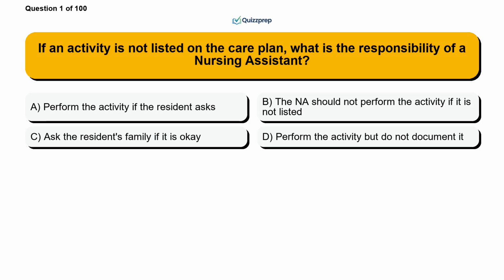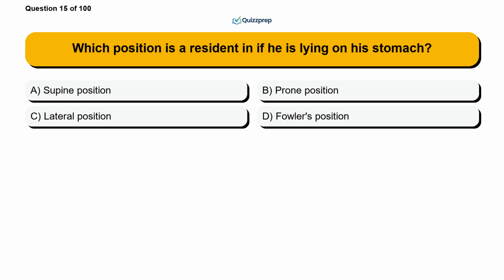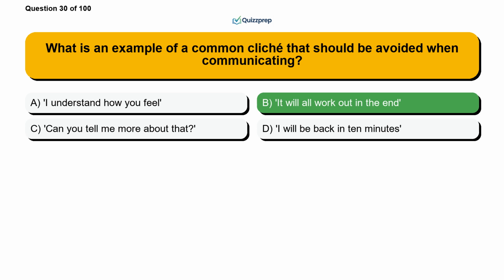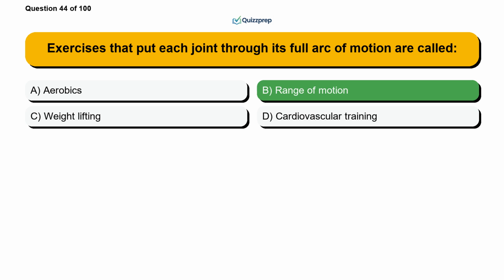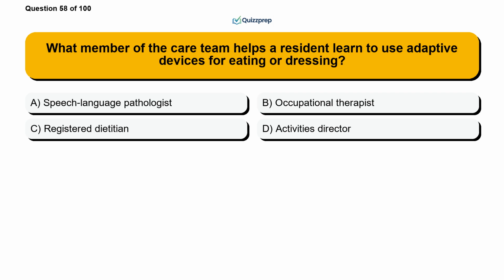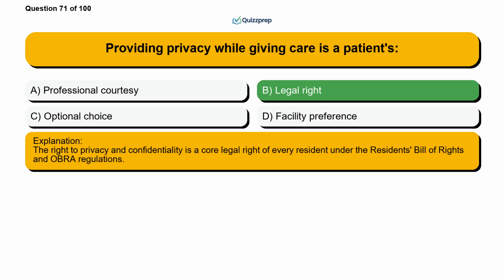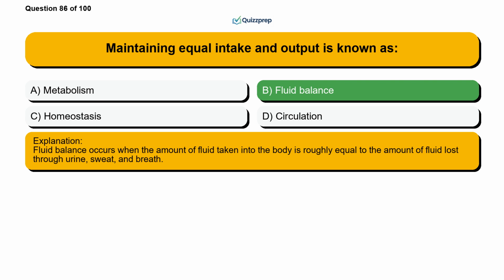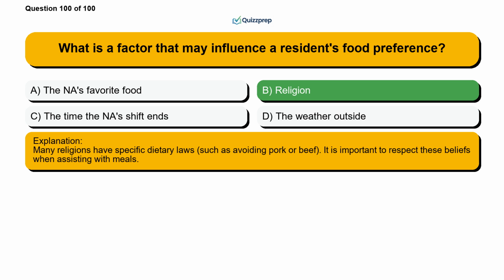2026 Georgia Certified Nurse Aide exam Test Prep: Pass Your State Certification Exam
Georgia CNA Exam 2026: 40 Hardest Questions & Answers for Nurse Aide Success

Preparing for the Georgia Certified Nurse Aide exam in 2026? This CNA practice test gives you 40 challenging questions and answers to help you review harder topics, build confidence, and get ready for your nurse aide certification test.

This video is designed for CNA students, nurse aide candidates, caregiver trainees, healthcare students, patient care assistants, long-term care workers, and anyone preparing for the Georgia CNA exam. If you want a focused review with harder CNA questions, this practice test will help you find weak areas before test day.

Work through each question carefully, choose your answer before it is shown, and track your score from start to finish. These questions are built to help you practice real CNA thinking: what to do first, what to report, how to protect resident safety, how to communicate respectfully, and how to stay within the nurse aide role.

This Georgia CNA exam review covers important topics such as infection control, hand hygiene, PPE, resident rights, privacy, dignity, safety precautions, fall prevention, transfers, mobility, vital signs, nutrition, hydration, elimination, hygiene care, dementia care, abuse and neglect, emergency response, reporting changes, and basic nursing assistant responsibilities.

If you searched for Georgia CNA exam 2026, Georgia CNA practice test, CNA hardest questions and answers, certified nurse aide exam, CNA state exam practice test, CNA written exam questions, nurse aide test prep, CNA practice questions, CNA skills review, or how to pass the CNA exam in Georgia, this video is made to help you study smarter.

Harder CNA questions often test judgment, not just memory. You may need to decide the safest action, identify the best response to a resident, recognize when to report a change to the nurse, or choose what a CNA should never do. Practicing challenging questions helps you slow down, read carefully, and avoid common mistakes.

Use this as a serious study session before your exam. Pause after every question, answer honestly, write down the questions you miss, and replay the difficult sections. If you miss a question, focus on understanding why the correct answer is safer, more professional, or within the CNA scope of practice.

This practice test can help if you are taking a CNA class, reviewing after training, preparing for a retest, studying for the written exam, or refreshing your knowledge before starting work in a healthcare setting. The more you practice, the easier it becomes to recognize exam patterns and answer with confidence.

We also provide CNA study resources, practice questions, exam review help, caregiver training support, nursing assistant prep materials, and certification guidance for students, schools, healthcare teams, and future CNAs who want a clearer path to passing.

Save this video so you can review it again before your Georgia CNA exam. Share it with a classmate, coworker, friend, or family member preparing for CNA certification in 2026. Comment your score after all 40 questions and tell us which topic was hardest: infection control, resident rights, vital signs, safety, communication, dementia care, transfers, or basic nursing skills.

For best results, watch the full practice test, review every missed answer, and repeat the hardest questions until the safest answer feels natural. A strong CNA score comes from practice, focus, and understanding how to make safe choices in patient care.

Subscribe for more CNA practice tests, Georgia nurse aide exam prep, CNA questions and answers, certified nursing assistant study guides, nurse aide written exam reviews, caregiver training videos, and 2026 healthcare certification resources designed to help you prepare faster.

Start now, test yourself honestly, and get ready to pass your Georgia Certified Nurse Aide exam with confidence.
2 certified nursing assistant cna